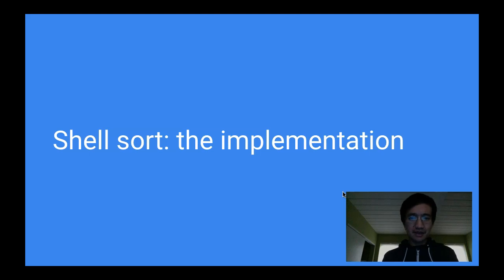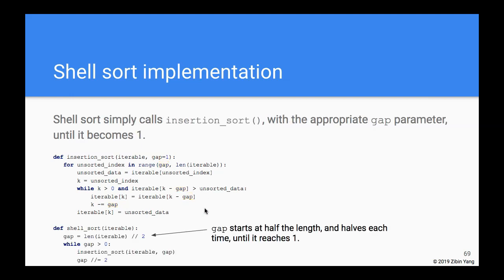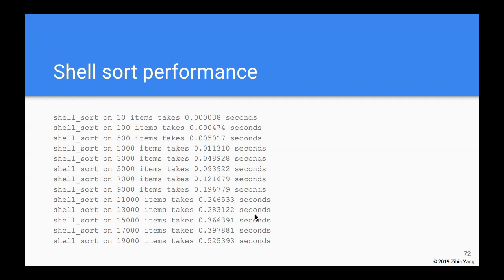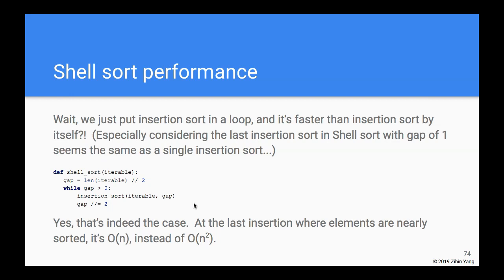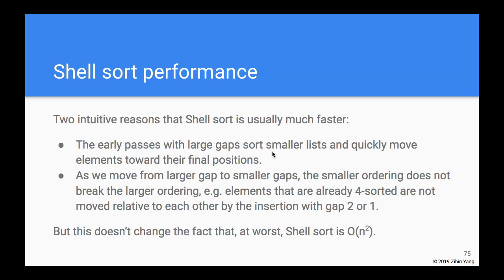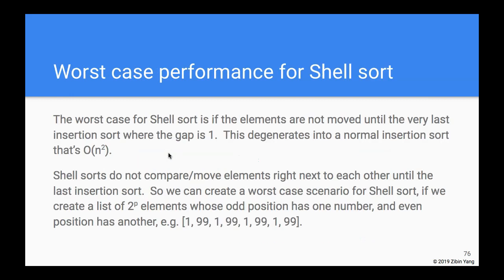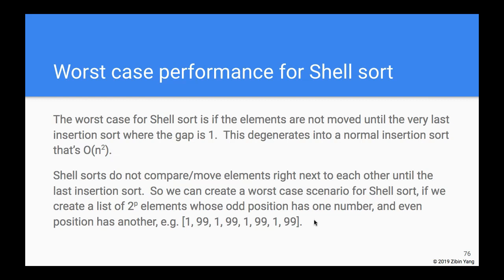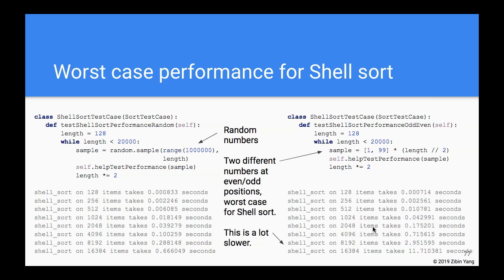CS3C, Week 8, Shell sort, the implementation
Slide 68: "k greater-than 0" (which has been changed to "k greater-than-or-equal-to 1" in slide 40 in the insertion_sort() implementation video) should be "k greater-than-or-equal-to gap" to make sure "iterable[k - gap]" in the next line doesn't use a negative index; because Python supports negative index, and we'll end with an insertion sort of gap 1, this still sorts correctly, but the intention is not to use negative index, hence the fix.
Slide 75: Should say that worst-case Shell sort using Shell's original gaps is O(n**2), and other gap sequences may have different O.